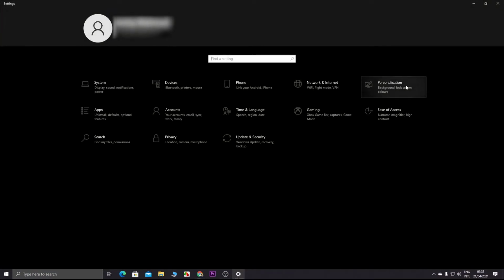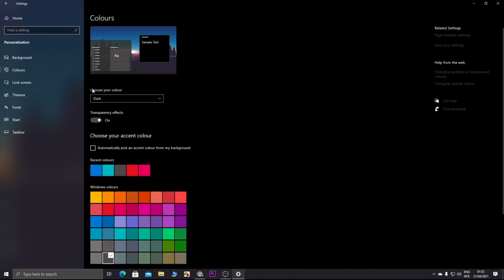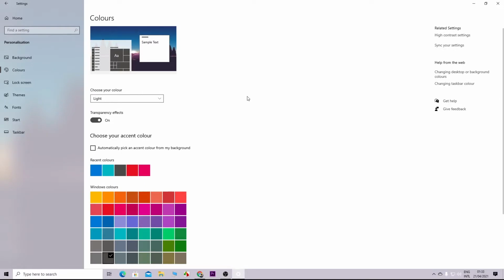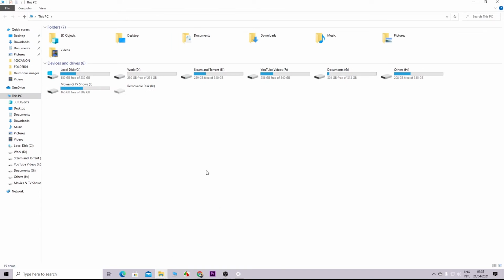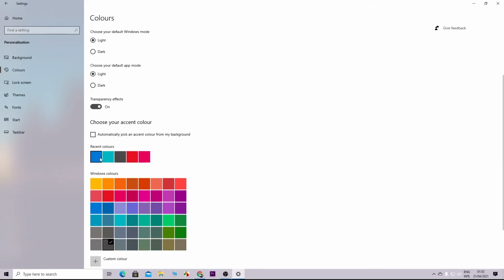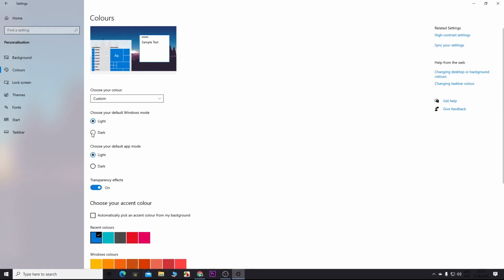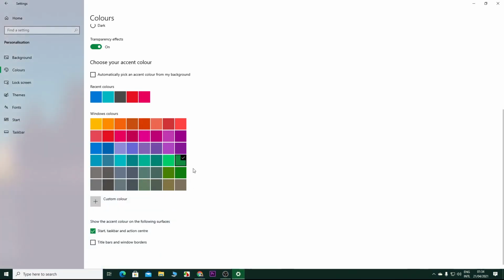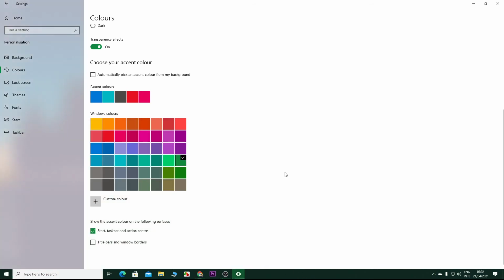How to Turn off Dark Mode in Windows 10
A tutorial showing you, how to disable dark mode in your Windows 10 laptop or desktop.